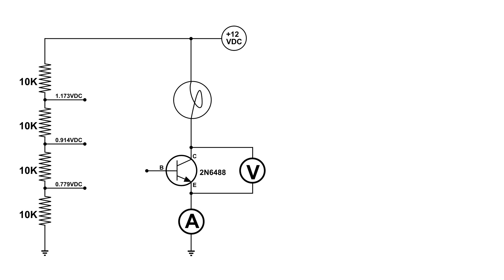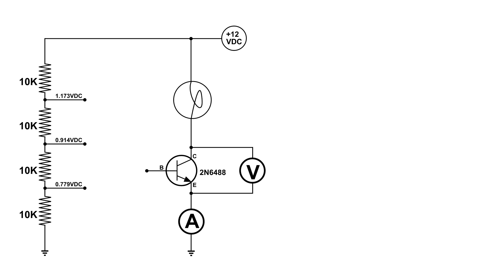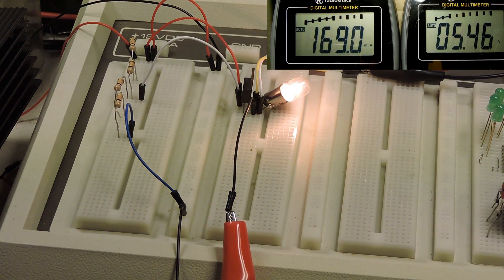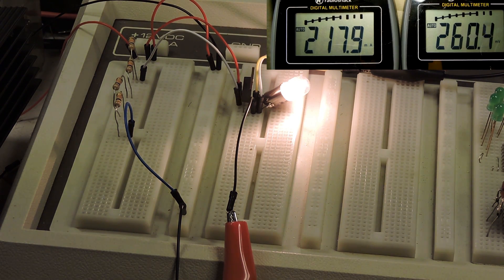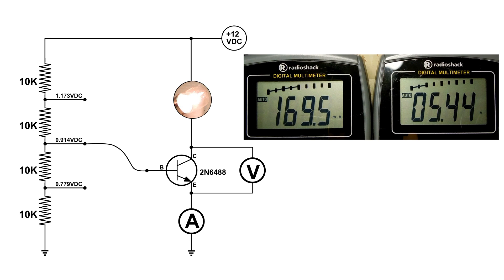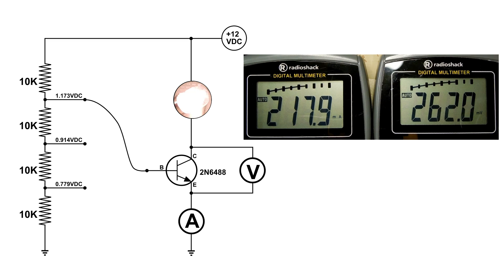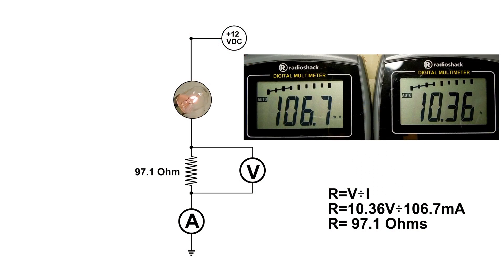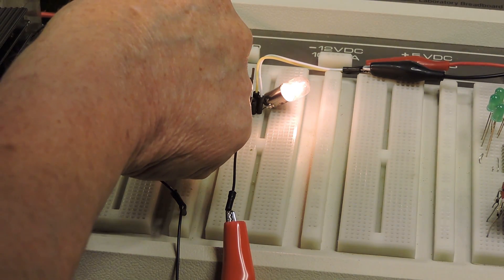Transistor What does it do in a circuit Visual Demo